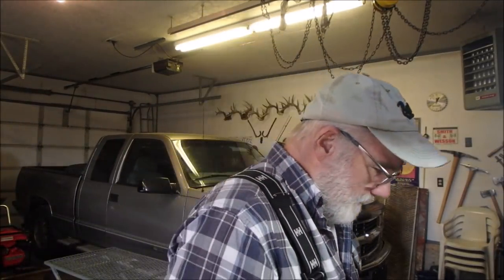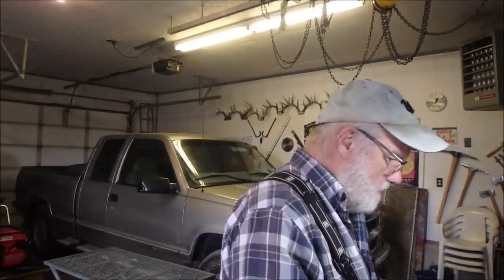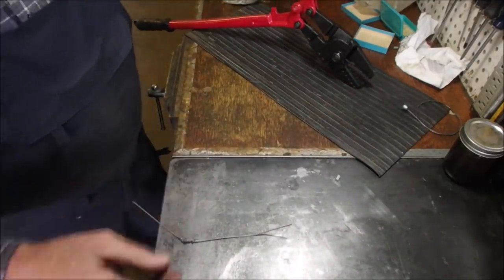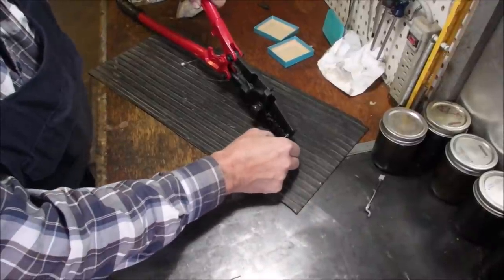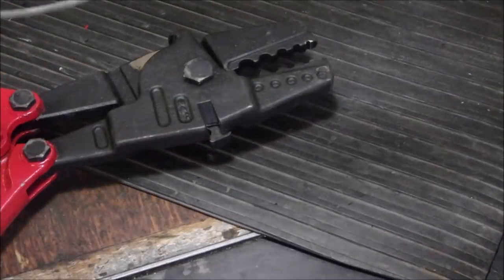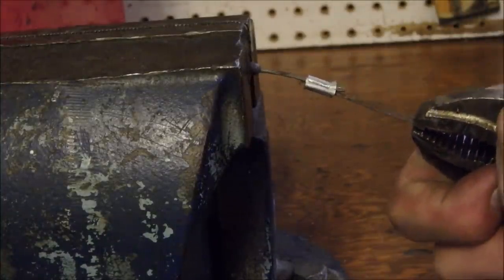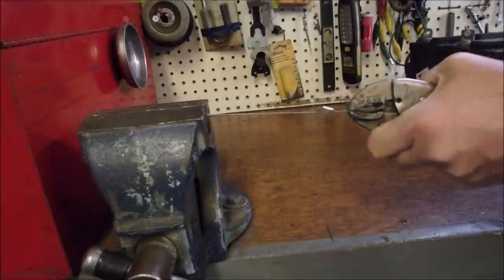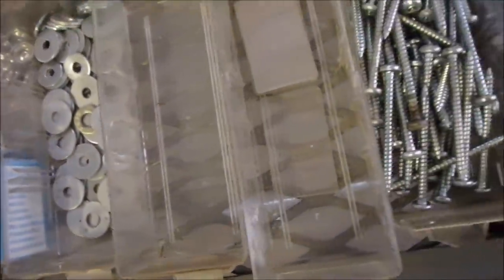Improvement on Making My Own Mower Cables